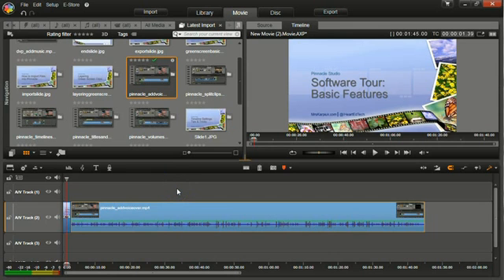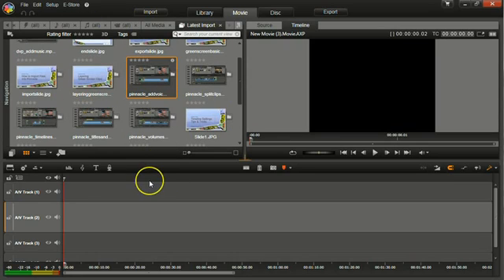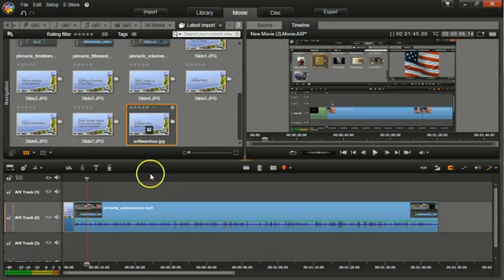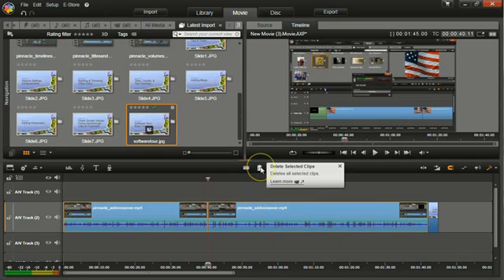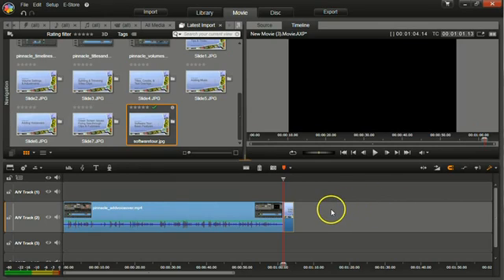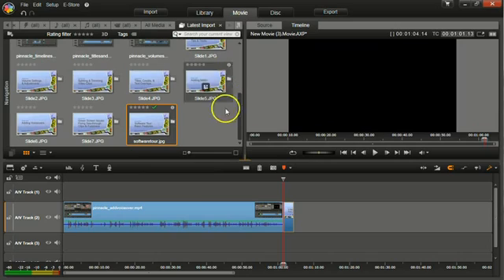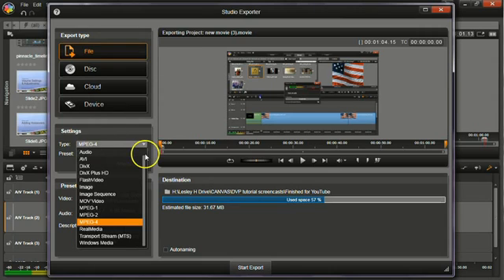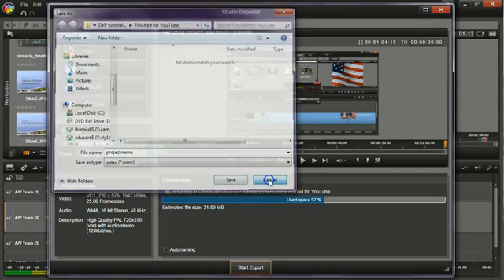Pinnacle Studio 16-17 Ultimate Software Tour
Pinnacle Studio 16-17 Ultimate Software Tour 2016